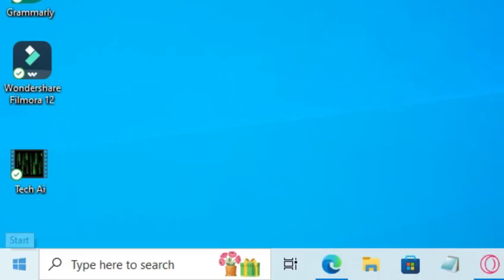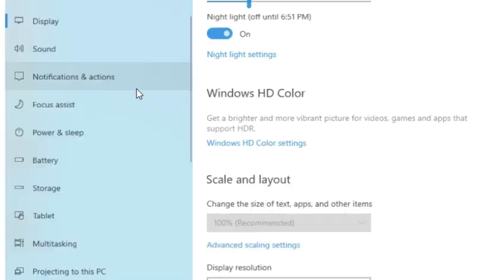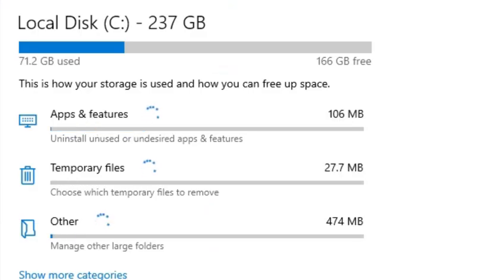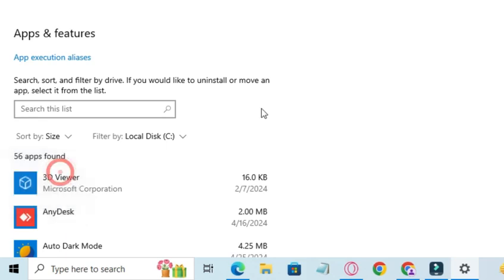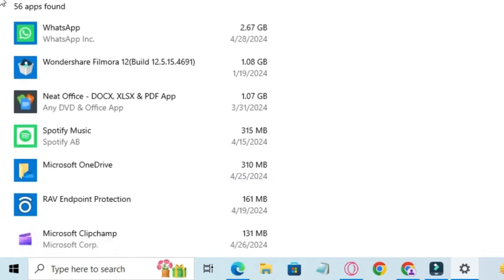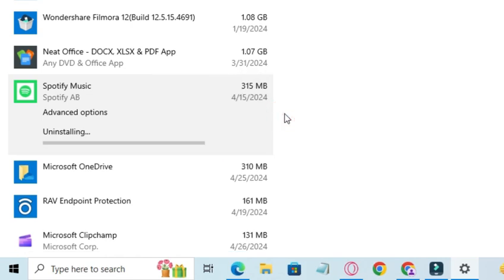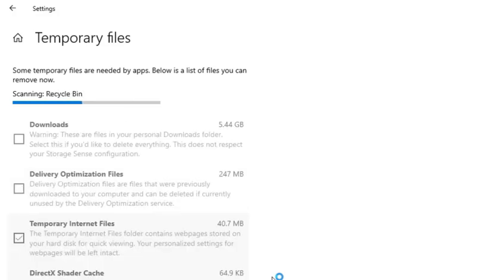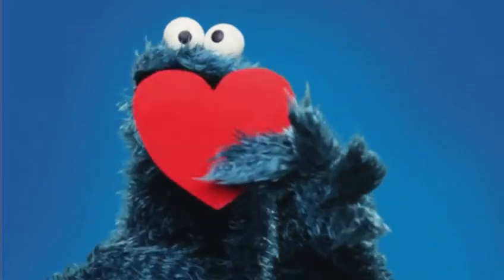How to free up space on windows 10 | disk cleanup | How to free up space on pc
🎓 Join the Tech & Ai Community:
Instagram this Tutorial, You'll learn About How to Free up space in Windows 10 💻